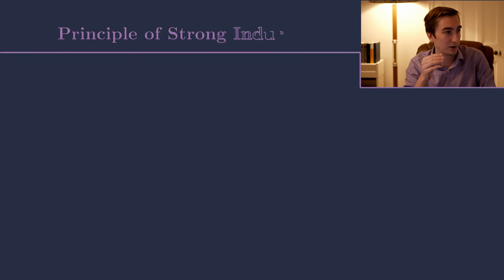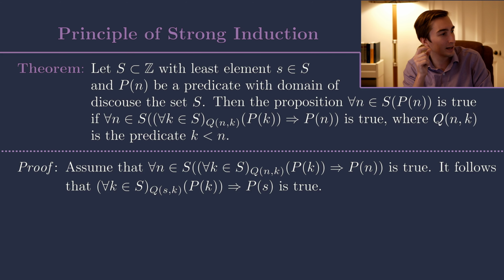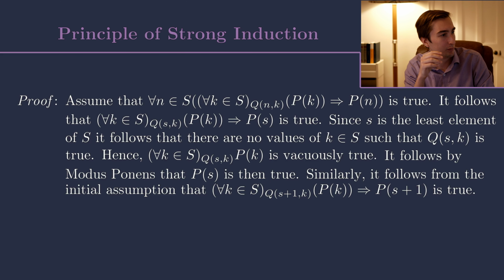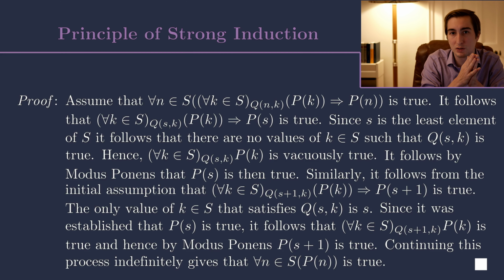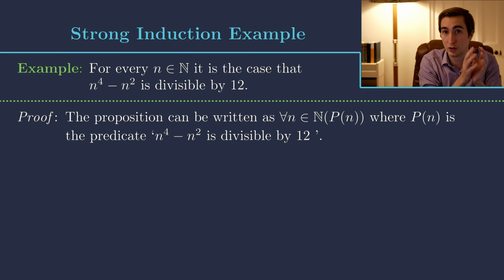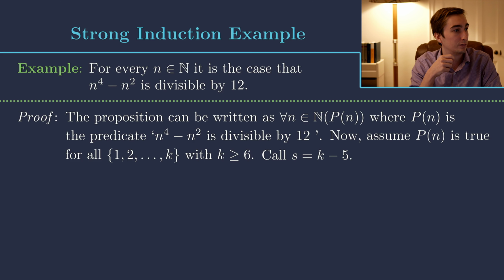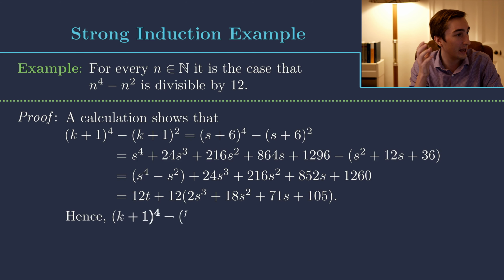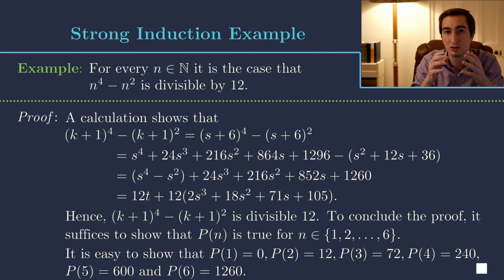Principle of Strong Induction